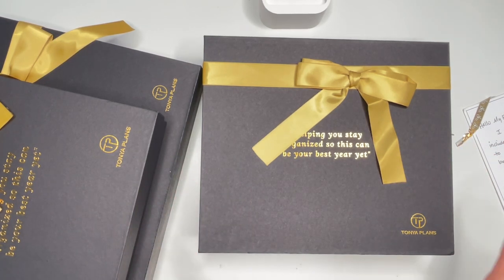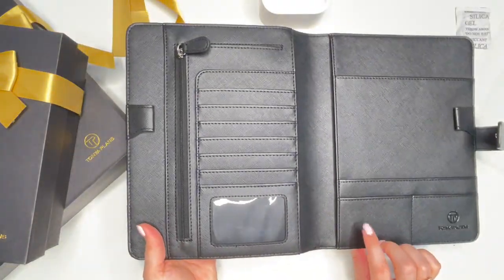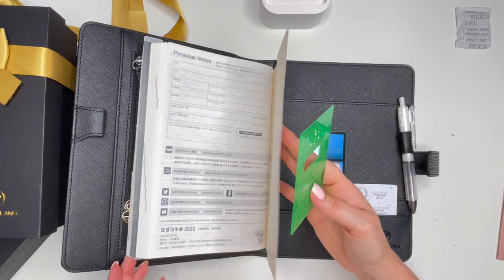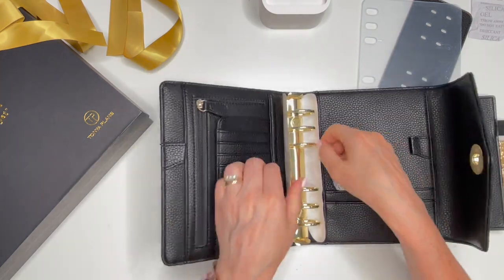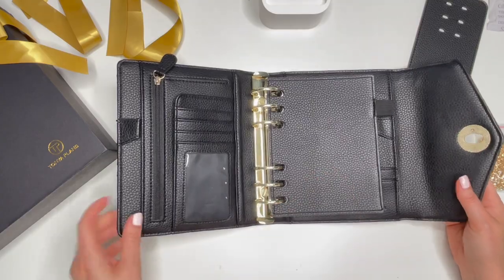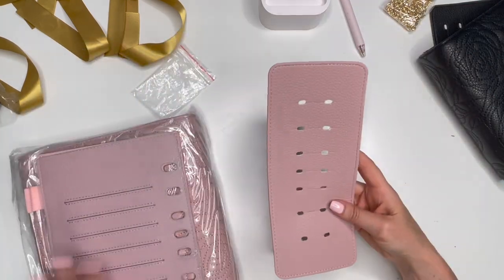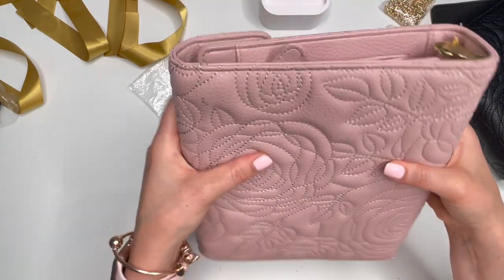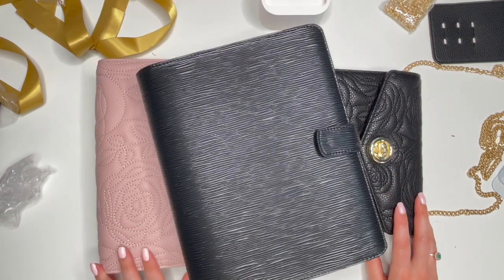Tonya Plans Binders!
Hi everyone!

I caved and bought the Tonya Plans Victoria binders.
They are beautiful and lux! Perfect for someone who is good with 1 inch rings.

JanesAgenda.com/discount/buysellplan15